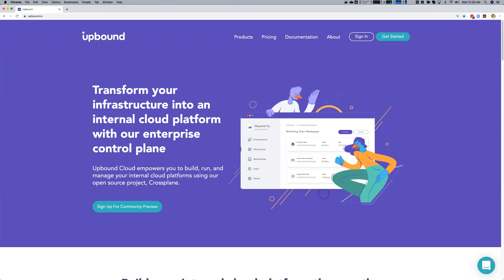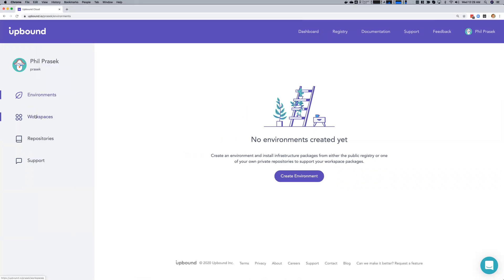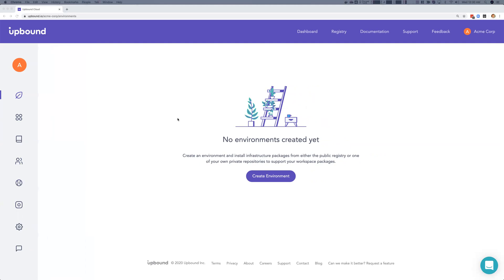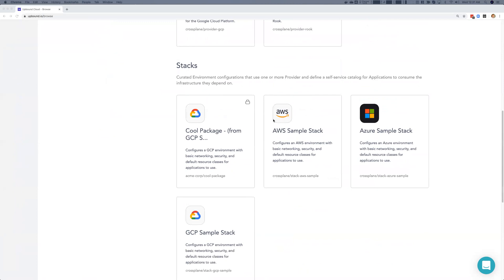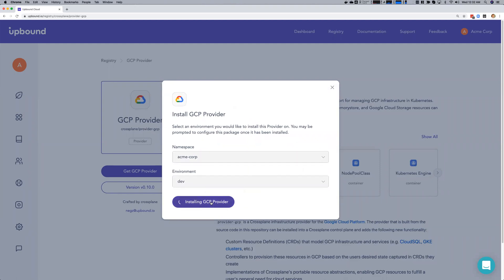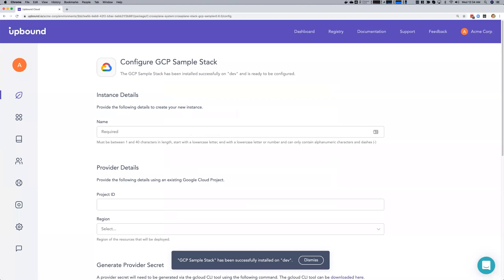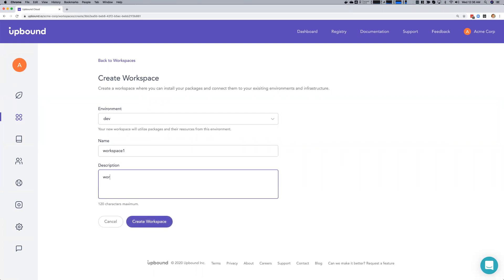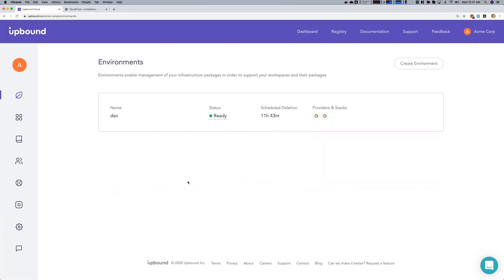Upbound Cloud Community Preview - Getting Started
Upbound Cloud Community Preview is the fastest way to get started with the open source Crossplane project using free, time-limited environments for early evaluation!

Upbound quickly gives you an enterprise control plane that layers on top of your existing infrastructure and cloud services, giving you all the tools you need to build your own internal cloud platform -- the same way industry leaders build theirs.

Upbound and Crossplane make it easy to define, compose and publish your own infrastructure APIs that encapsulate policy guardrails and automation, so it’s easy for teams to consume the infrastructure they need, conform to best-practices and policies, and deliver applications faster.

Give Upbound Cloud Community Preview a try using free, time-limited environments for early evaluation, checkout the docs for a guided tour, and let us know what you think!